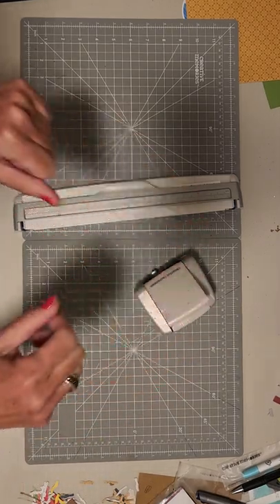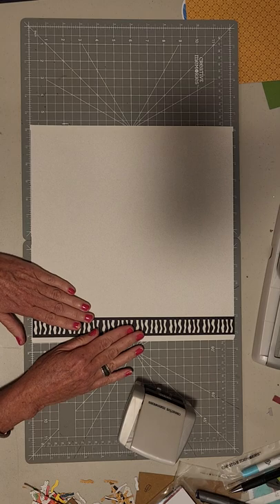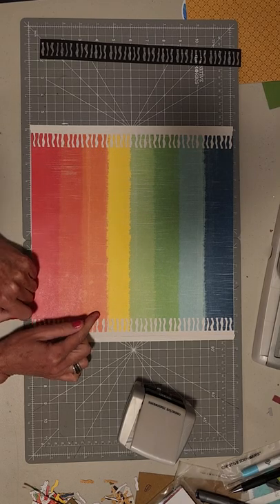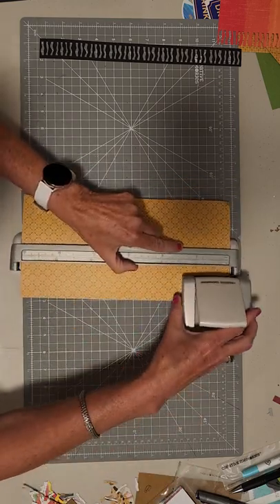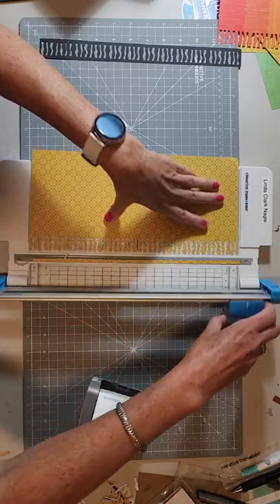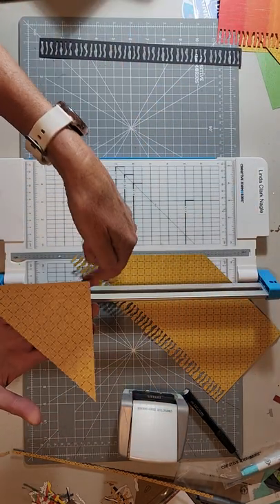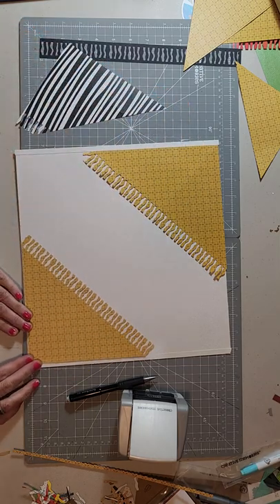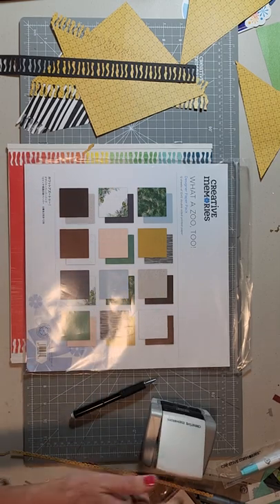Zebra Stripe Border Maker Cartridge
think outside the box, what else can I do with the new Creative Memories Zebra Stripe Border Maker Cartridge